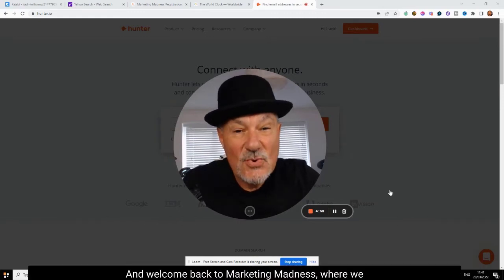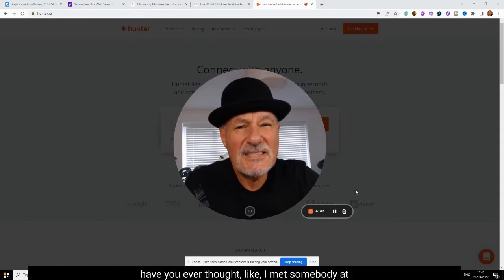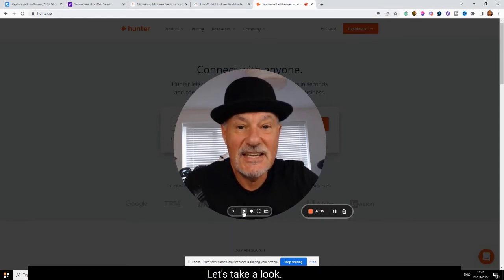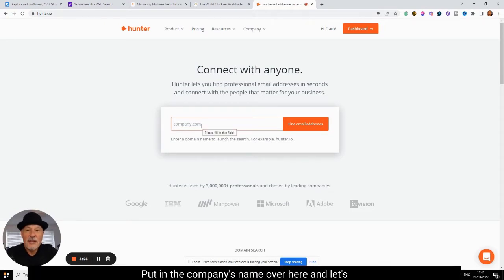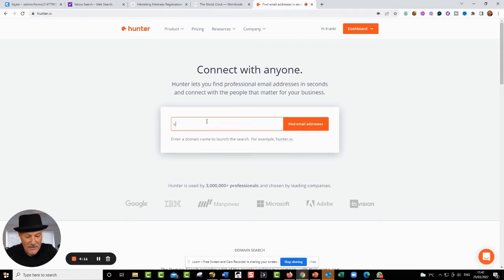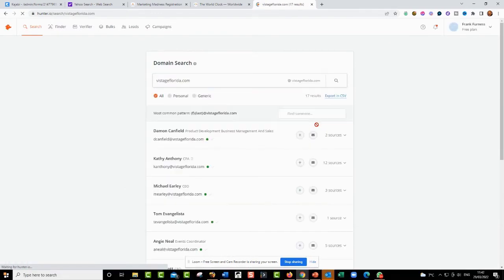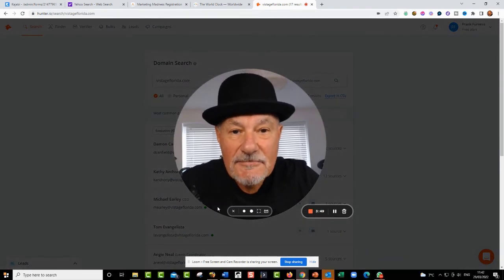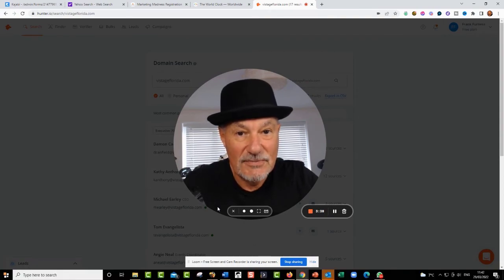How to Get any Email Address | Marketing madness